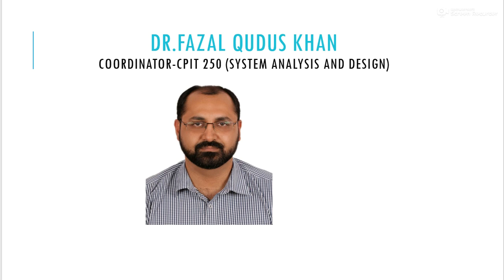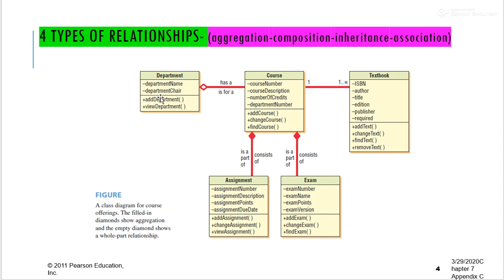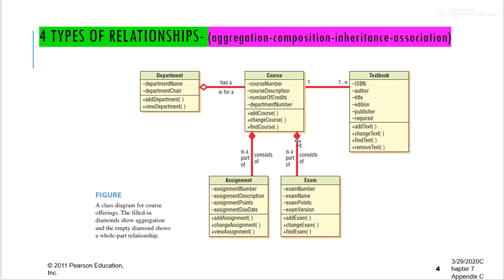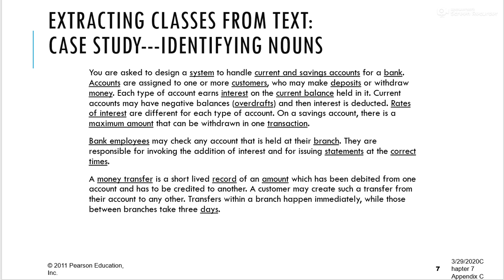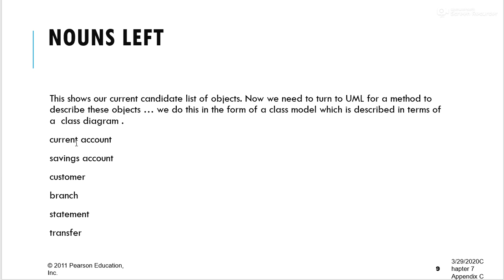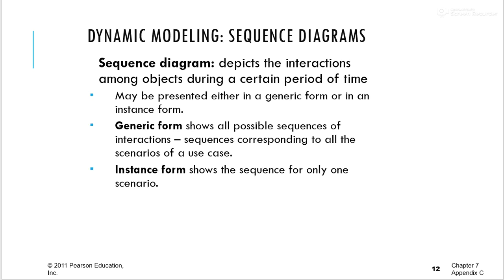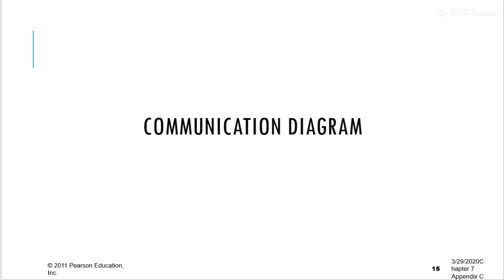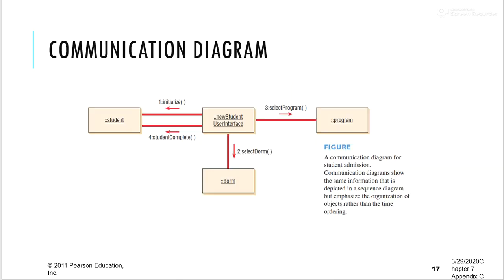CPIT-250 (Summary of Chapter 7c)-UML Diagrams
Class diagram, Sequence diagram, and Communication diagram